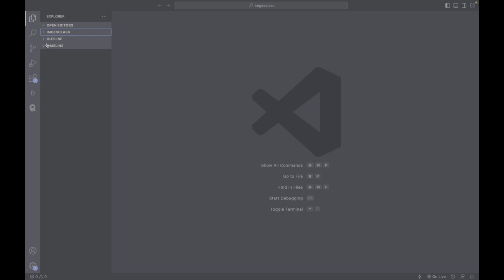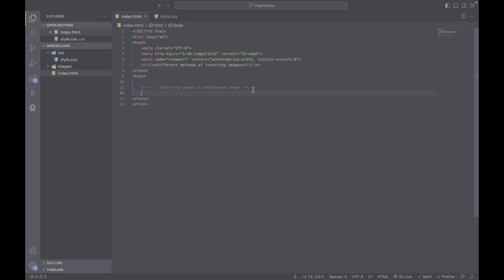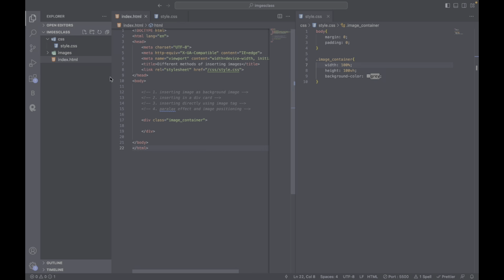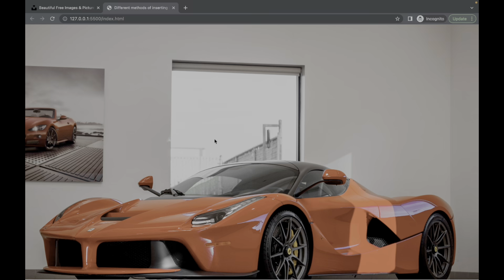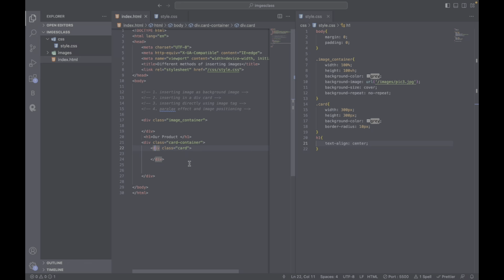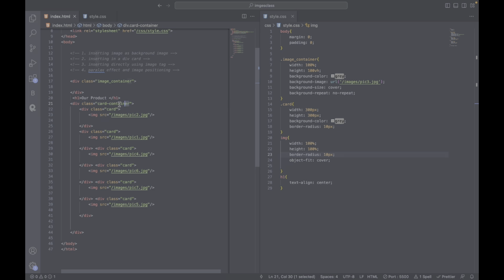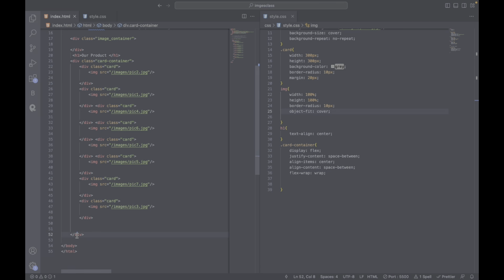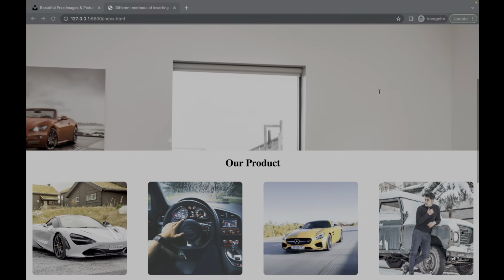Background image and parallax effect with CSS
learn different methods of  inserting images in your project using html and CSS